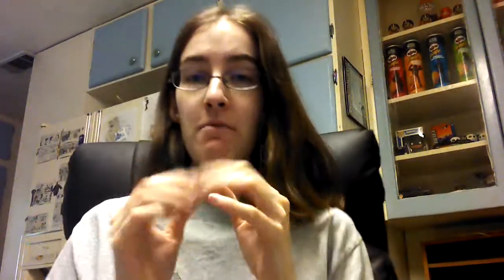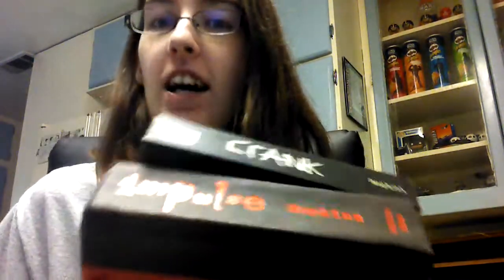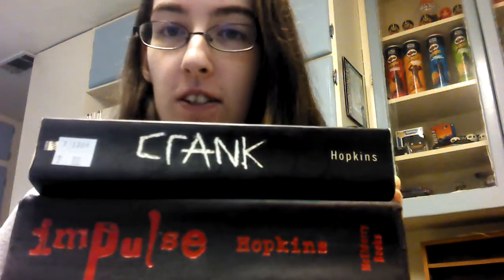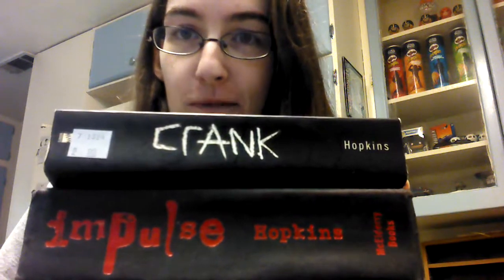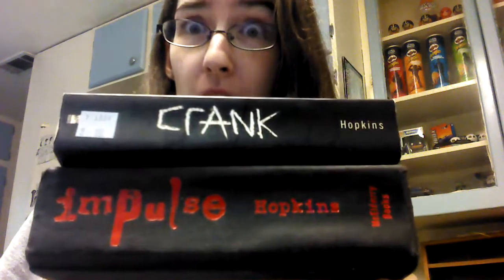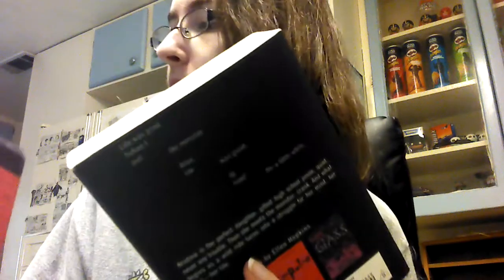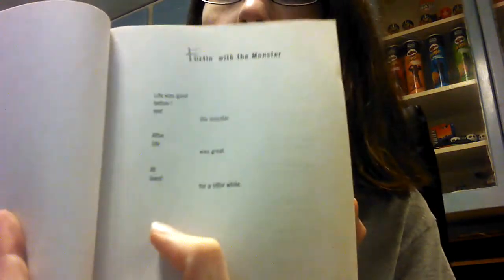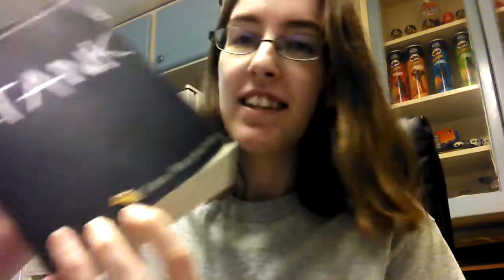VLOG 6.3.2014: Ellen Hopkins the Author